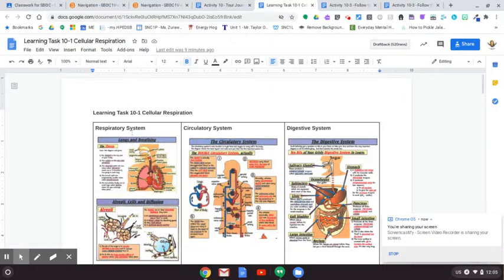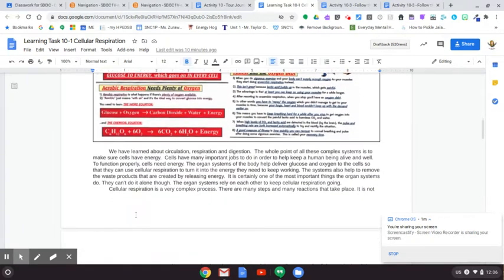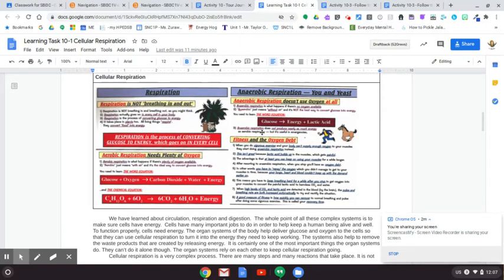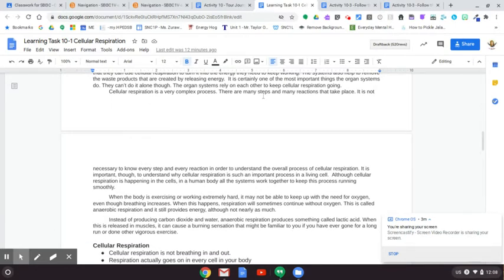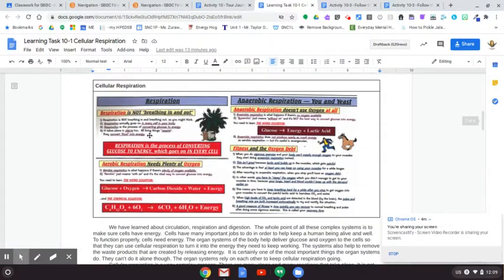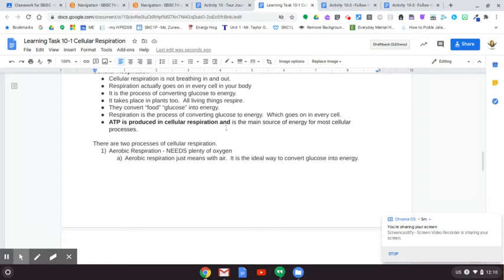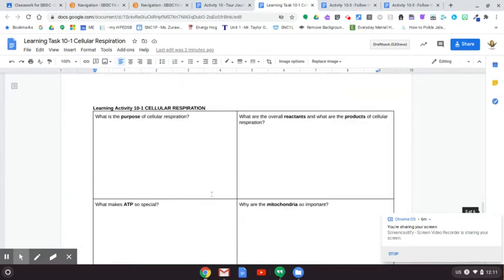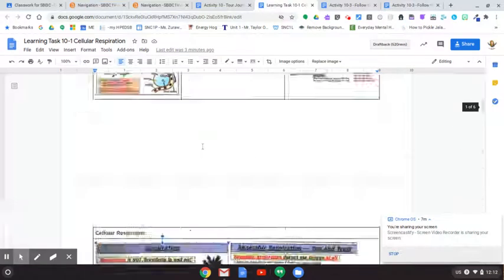Video Overview - Learning Task 10-1 Cellular Respiration